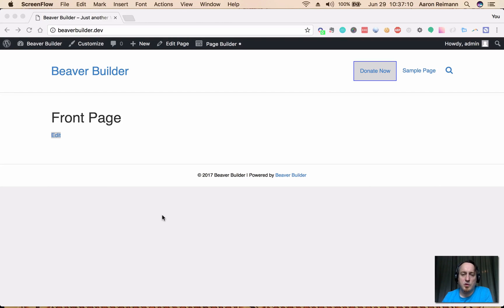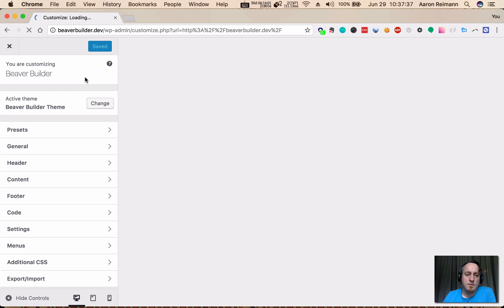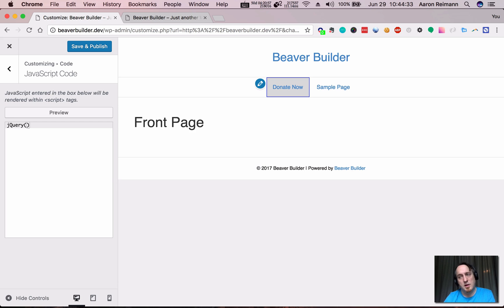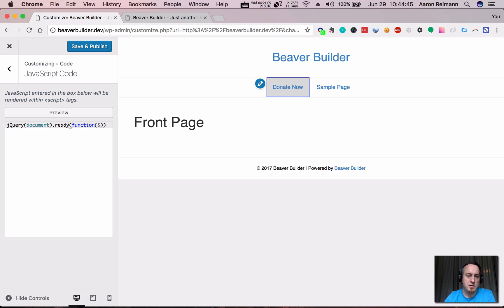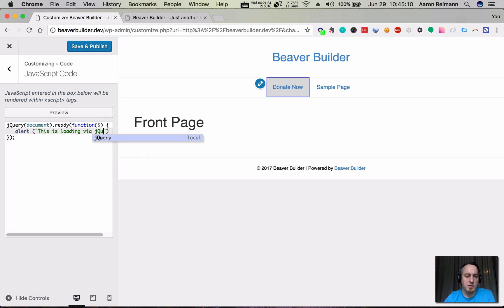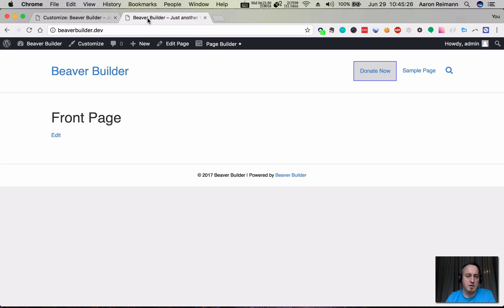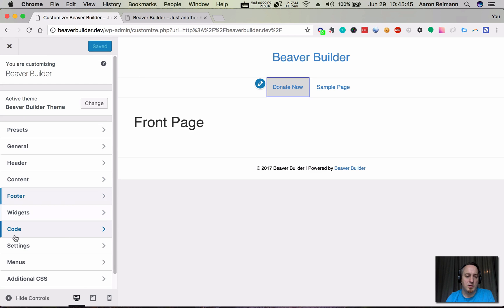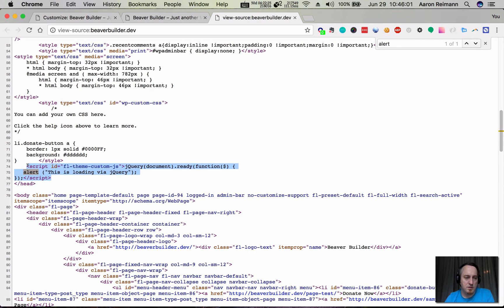How to add Javascript (jQuery) to a Beaver Builder site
This is a short tutorial on where to put Javascript when using the Beaver Builder Theme